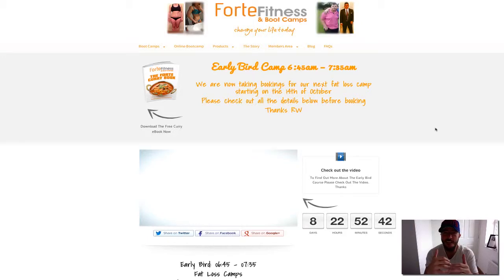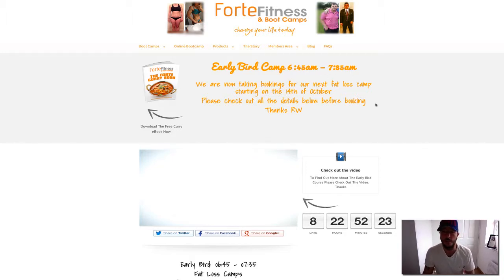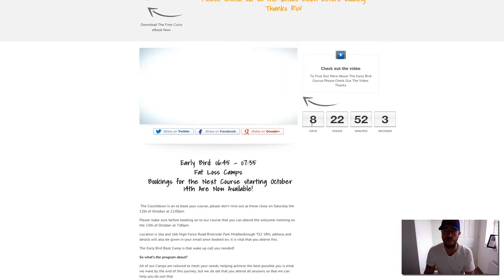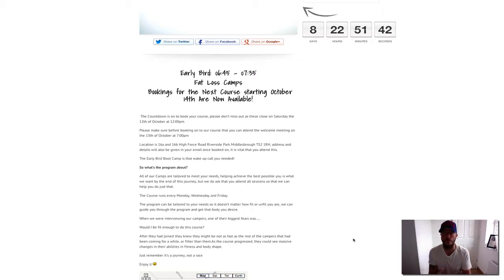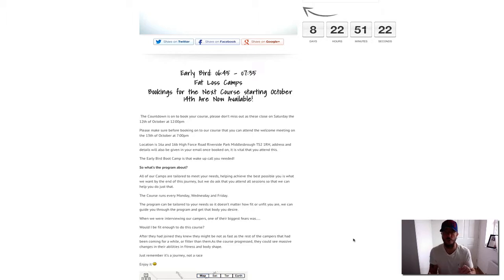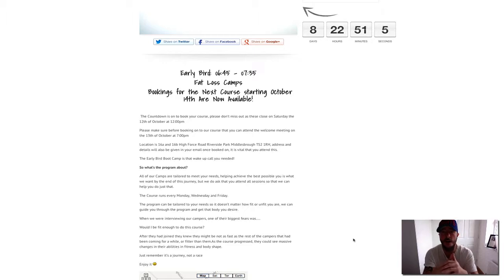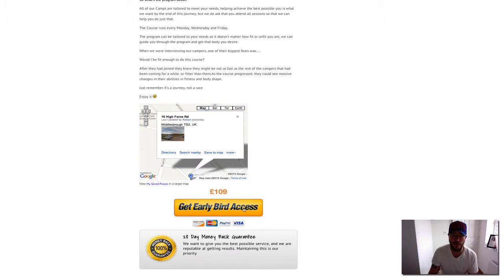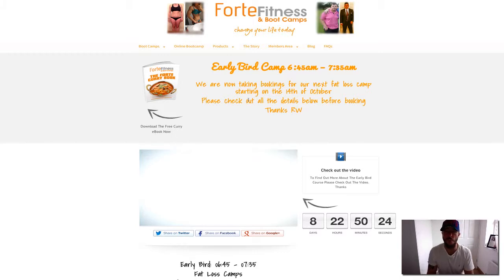Early Bird Camp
Forte Fitness and Boot Camps Time Slots